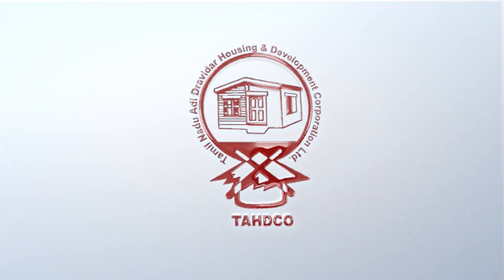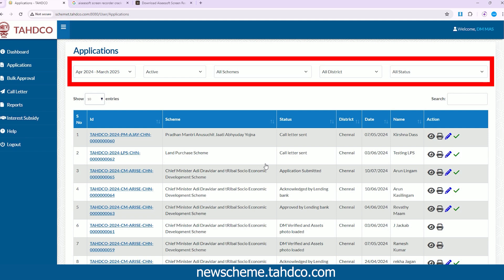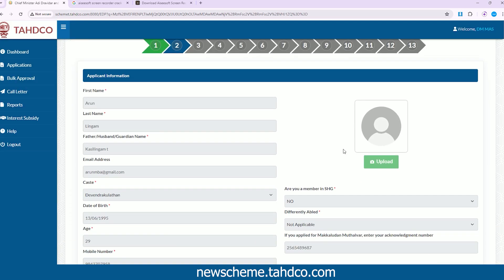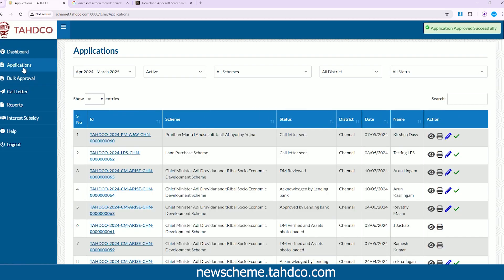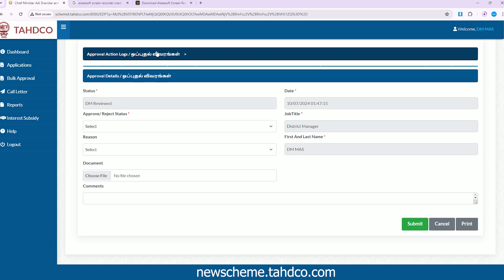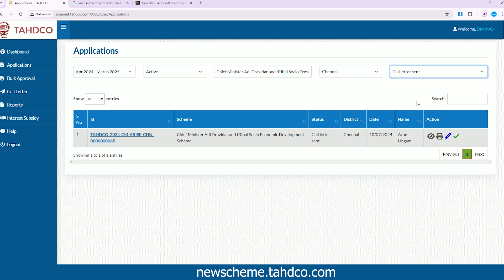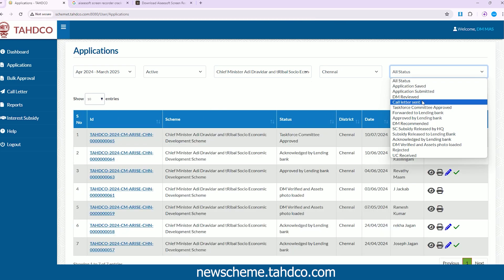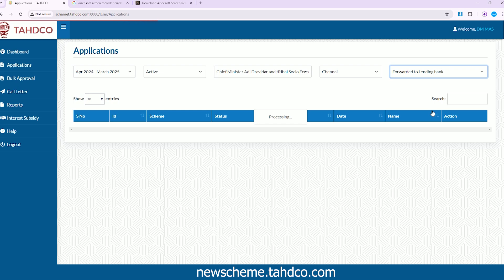How to Approve Applications-Phase 1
2D Animation,3D Animation,Graphic Design,Poster ,Pamphlet
Advertising,Explainer Video,VFX,Television,Movies,Website Creation
Drawing,Corporate Video,Wedding Photography And Videography